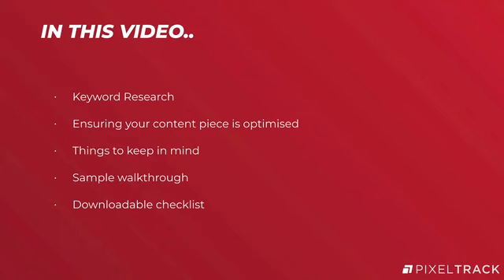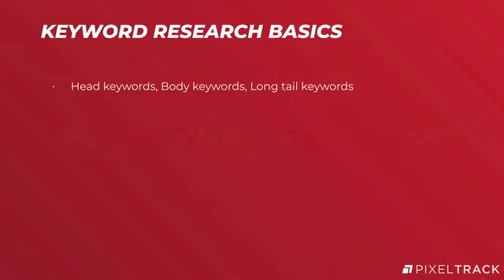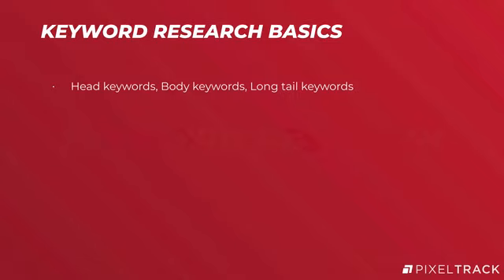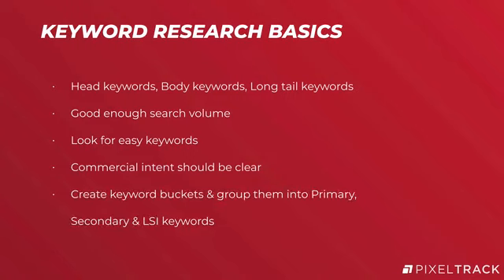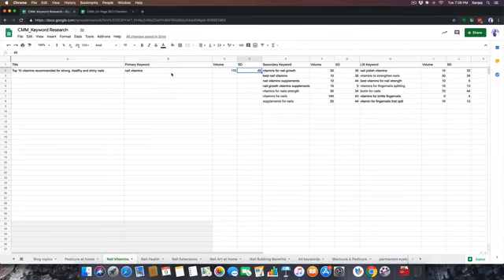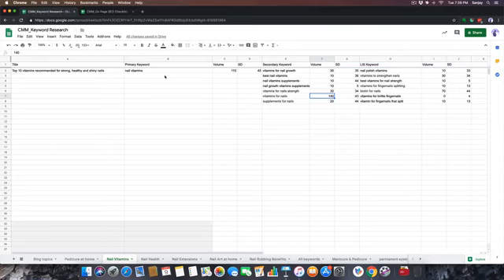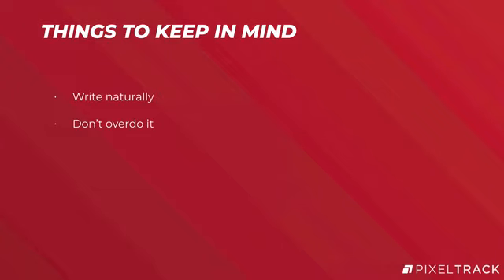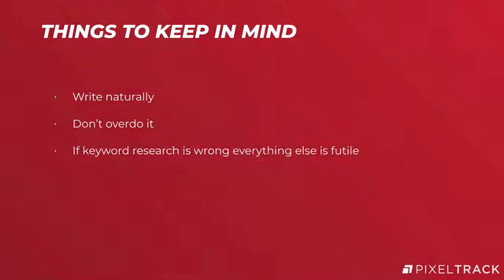Lesson 20 Content Distribution Search Engine Optimization Digital Deepak